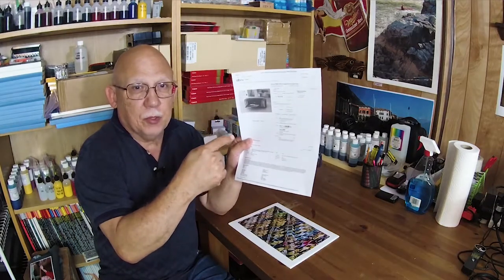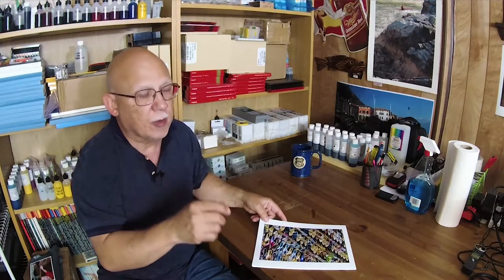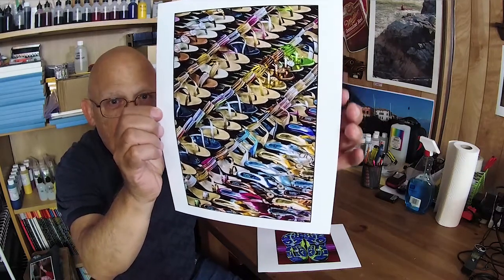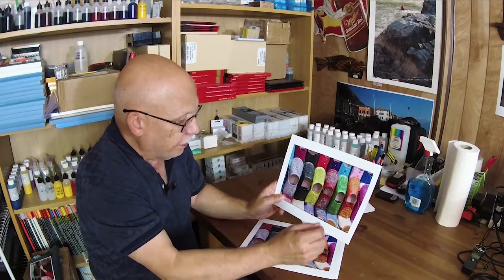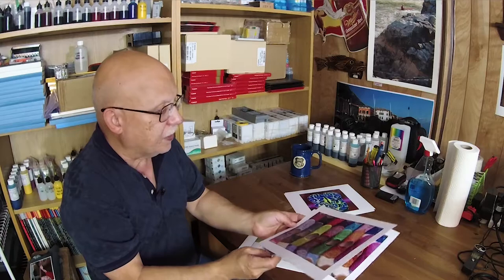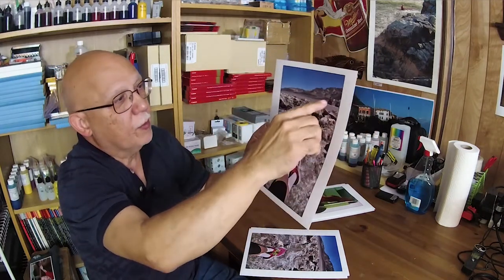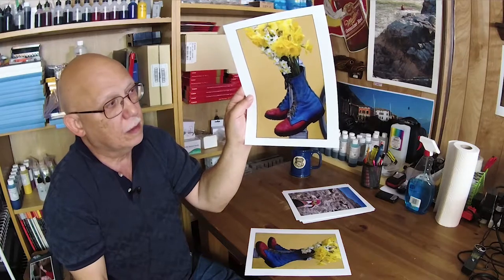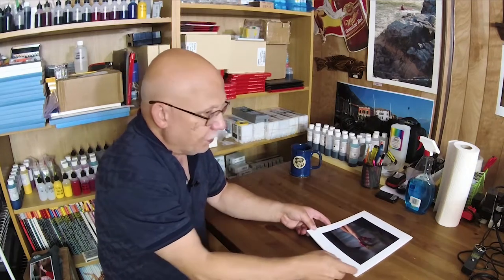The Subject is SHOES! Print Show and Tell and Critique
Shows and More Shows!
Photo Challenge form the DPReview Forum!
I printed them on the CANON PRO-10 on SemiGloss paper with OEM inks.
I show you Untouched prints that I felt did not require any improvement and then show you what I did to bring then up a few notches.

Precisioncolors!

Thanks
Jose